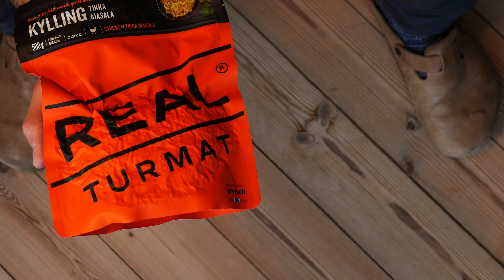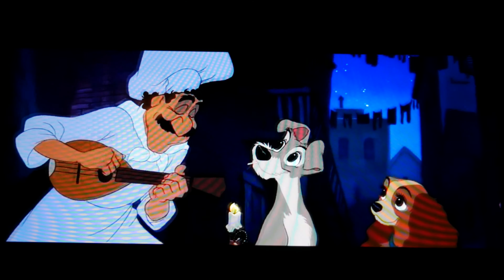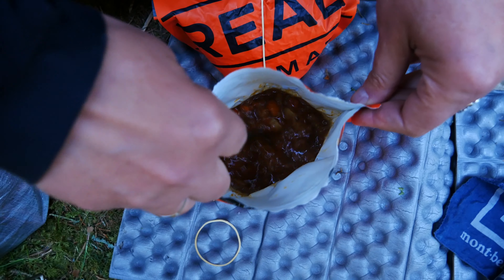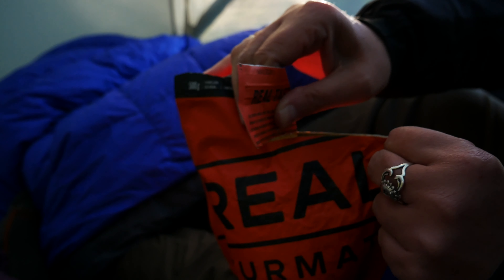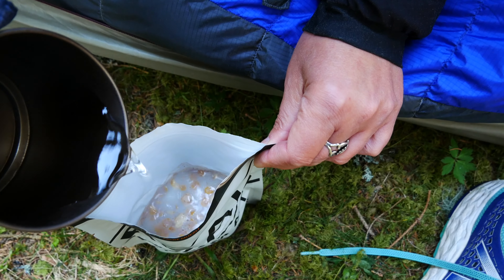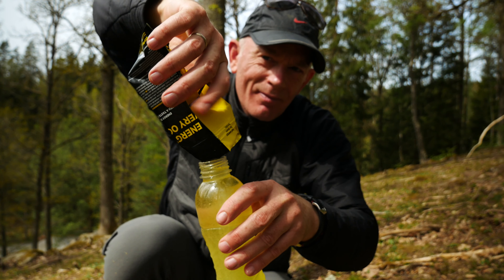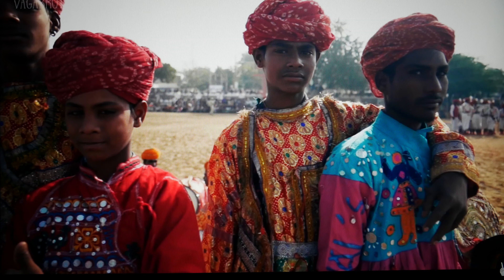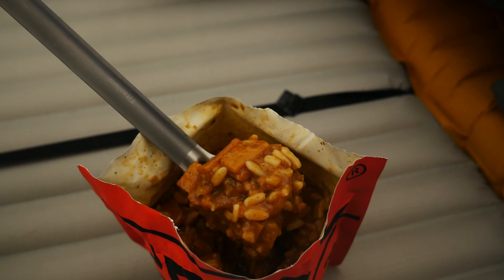Ultralight Food - Real Turmat Field Review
Me and my wife is testing Real Turmat in the field - Scandinavian Style - is this real ultralight food?
Test area: John Bauer Trail in Sweden.

I am in the transition from heavy weight backpacking/hiking to ultralight backpacking/hiking.
I hike here in Scandinavia were there is a tradition to use very heavy gear, because of the cold and inclement weather.
I am trying to change the tradition, and still be safe and comfortable.

Here is a list of some of the gear that I use, and can recommend:
Hiking gear:

Tent:               Big Agnes new 2020 Copper Spur HV UL3
                       Big Agnes (old model) Copper Spur HV UL2
                       Fjellraven Abisko Shape 3
Backpack:      Zpacks Arc Haul
Packliner:       Gossamer Gear Packliner
Quilt:               Enlightened Equipment Revelation -6 and -12 celcius
Sleeping pad: Therm A Rest Neoair Xlite regular wide
Seat pad:        Therm A Rest Z Seat
Waterfilter:       Katadyn BeFree 0,6 L
Headlamp:       Black Diamond ReVolt
Stove:              Soto WindMaster Stove
Mug:                Evernew Ti Mug Pot 500 ml and 900 ml
Spoon:            Sea To Summit - Alpha Light

Clothes:

Rain jacket:     Mont-Bell Versalite
Rain pants:      OMM Kamleika Pants
Mid layer:         Mont-Bell U.L. Thermawrap Parka
Rain mitts:       OMM Kamleika Mitts
Down jacket:  Mont-Bell Plasma 1000 Down Jacket
Hiking pants:  Patagonia Quandary Pants
Shoe:               Altra Lone Peak 4.5
Socks:             Darn Tough Hiker Micro Crew

Camera gear:

Panasonic Lumix G80/85
Leica MFT 12mm f1.4
Laowa Compact Dreamer 7.5mm f2.0
NISI ND filter 1.5 - 5 stop and 5 - 9 stop
Røde VideoMicro - Microphone
Pedco Ultrapood ll Tripod
Zpacks Multi Pack - for caring it